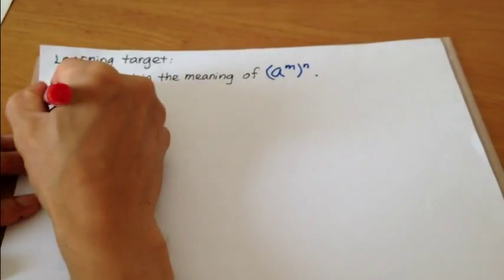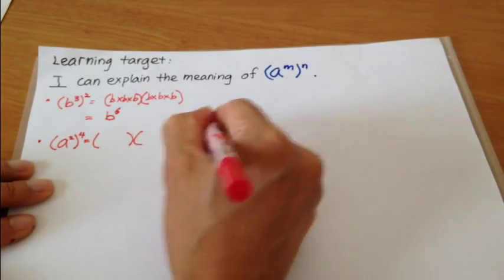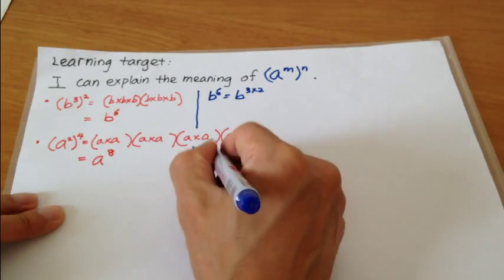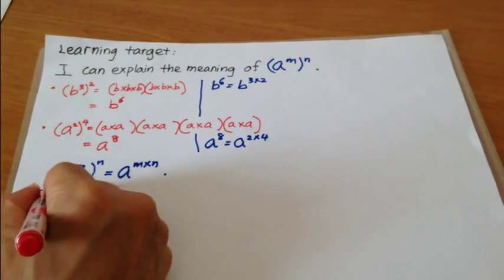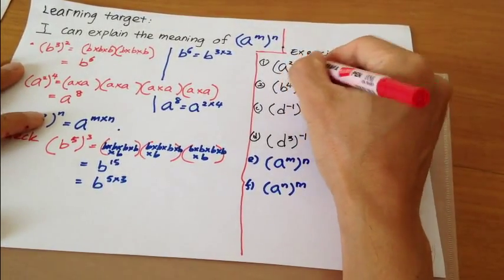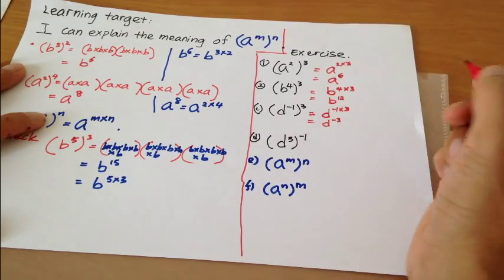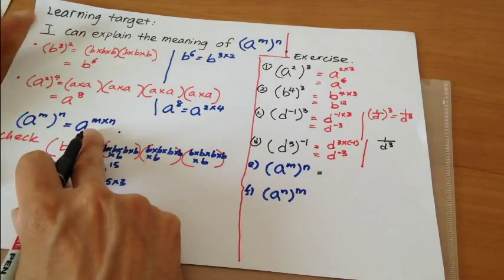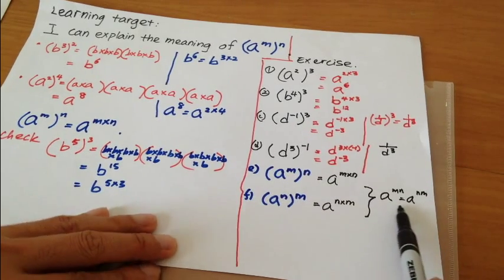LawOfExponent4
On what it means to have (a^m)^n and its manipulation.